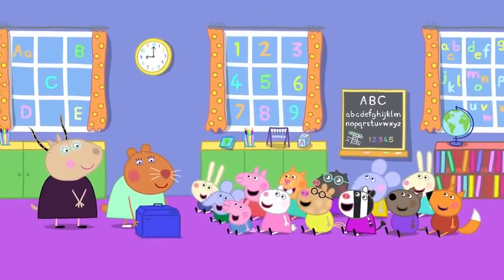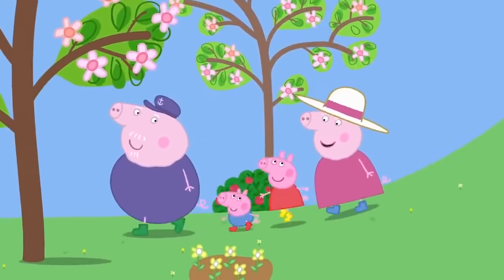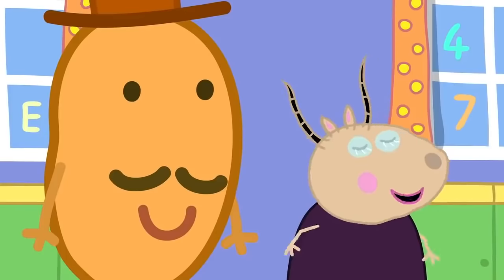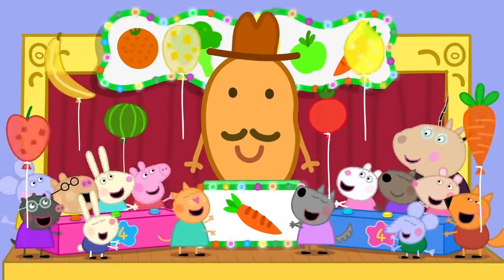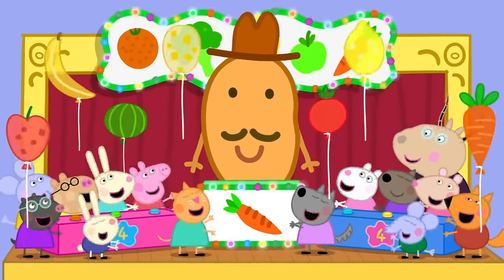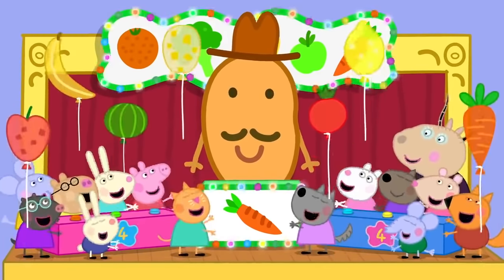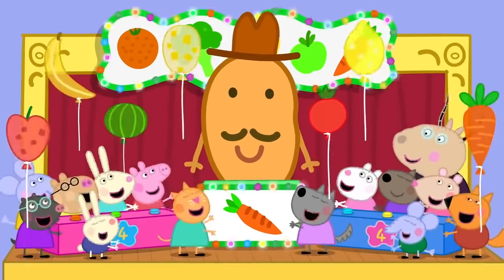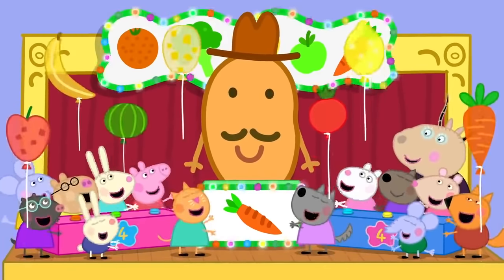Peppa Learns About Nature! 🐷🐛 | @Peppa Pig - Official Channel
Jump into the World of Peppa Pig – filled with lots of learning and fun! Join A little pig named Peppa, and her little brother George have journeys everyday with their family and friends, all while teaching little ones about friendship and compassion in the process.  The Peppa Pig Official YouTube channel is a safe place for kids to watch their favourite Peppa Pig clips and full episodes, with special compilations, seasonal content, and exclusive videos, only available on the Official Peppa Pig YouTube channel. Peppa aims to create a safe environment with age-appropriate content so you can have peace of mind whilst your little piggies interact with the Peppa Pig official Channel. We have created a world of Peppa with episodes and compilations to keep even the most dedicated Peppa fans happy. Here at Peppa Pig Official channel, kids can be happy and smart! Watch Peppa Pig clips and episodes where Peppa Pig play games with her friends, Mummy Pig and Daddy Pig tell the bedtime stories, Peppa Pig sings nursery rhymes and songs, Peppa and her family and friends celebrate Christmas and Halloween together! Peppa Pig episodic animation, Peppa Pig songs for kids, Peppa Pig toy play and Peppa Pig Stop motion create a world that centres on the everyday experiences of young children. Peppa is a loveable, cheeky little piggy who lives with her little brother George, Mummy Pig and Daddy Pig. Peppa’s favourite things include playing games and music, learning animal sounds, dressing up, days out, shopping, holidays and jumping in muddy puddles. Her adventures always end happily with loud snorts of laughter.